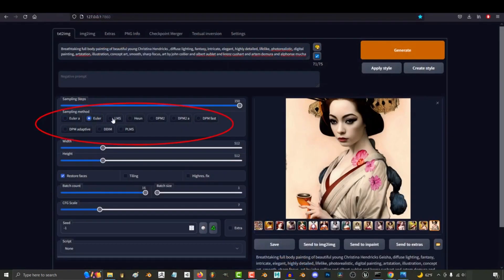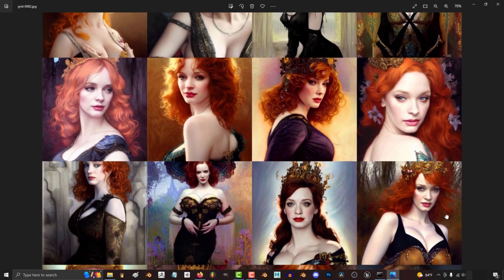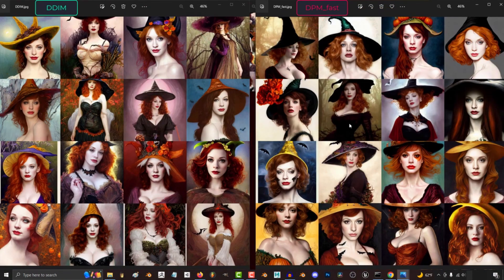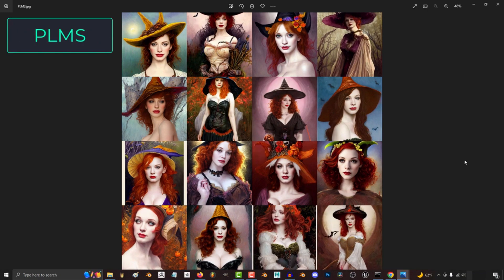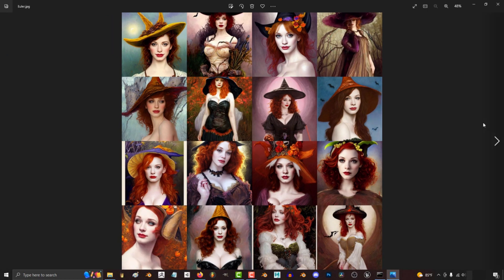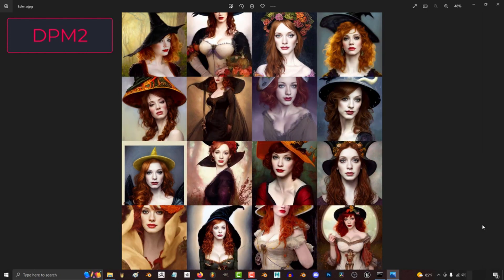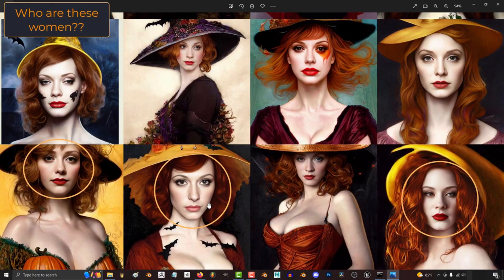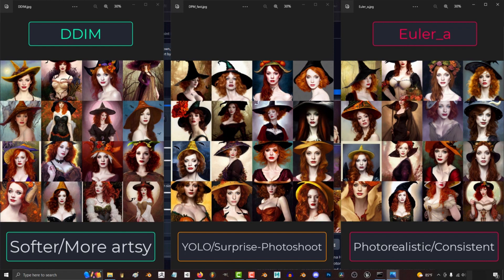Stable Diffusion Explained: Image Processing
Dive into the fascinating world of stable diffusion methods in image processing! In this comprehensive tutorial, we'll explore the intricacies of stable diffusion algorithms and their applications in enhancing and manipulating images. From denoising and edge-preserving smoothing to texture synthesis and image inpainting, stable diffusion methods offer powerful tools for digital artists and photographers. Join me as we demystify the principles behind stable diffusion and unlock the secrets to achieving stunning visual results. Get ready to level up your image processing skills!

Note that some of the links in this video description or comments may be affiliate links, which means that we may earn a commission if you make a purchase through those links at no additional cost to you. However, all of the products featured in this video are ones that we genuinely recommend and have personally tested or researched.